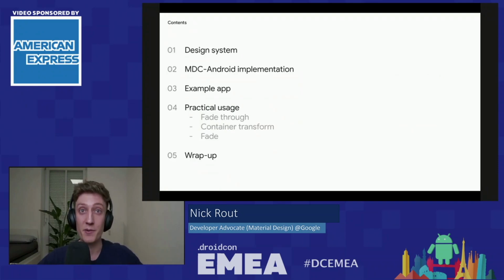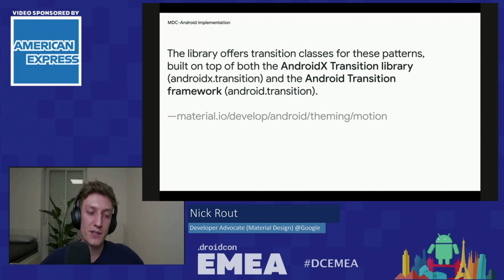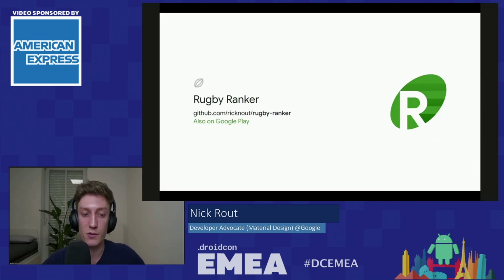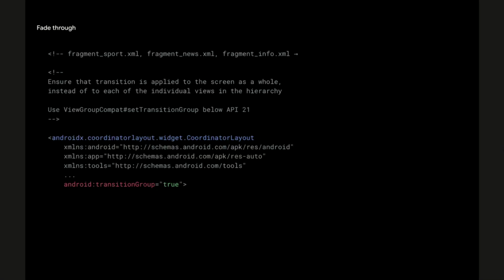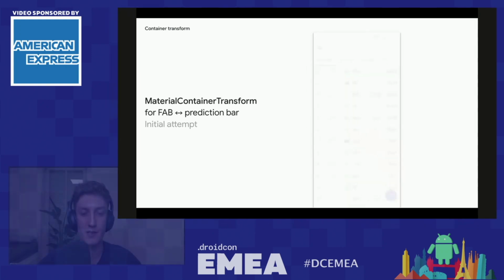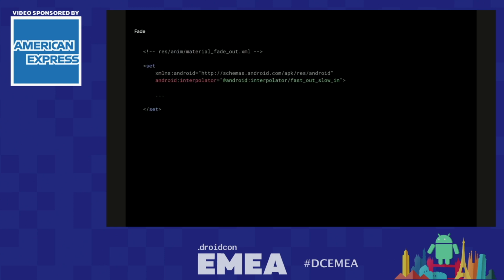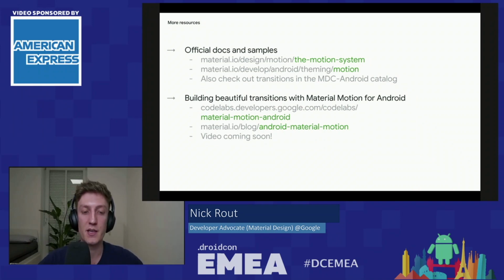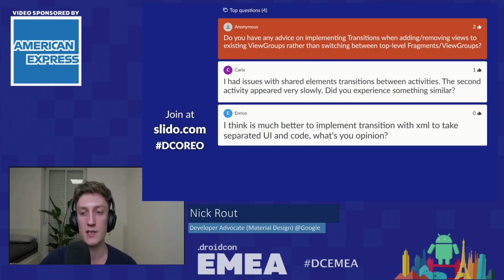Easing in to Material Motion transitions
Speakers: Nick Rout

Motion plays a key part in making your UI expressive and easy to use. Arguably the most important type of motion is transitions; they're the foundation of a strong motion system and fundamental to the usability of an app. In this session, we'll go through the new Material Design transition patterns and spec guidelines. See how these can be easily implemented in code and customized for your app's needs, using the Material Components for Android library.